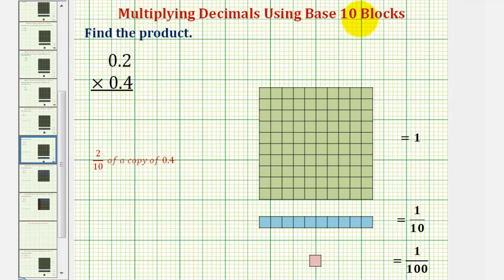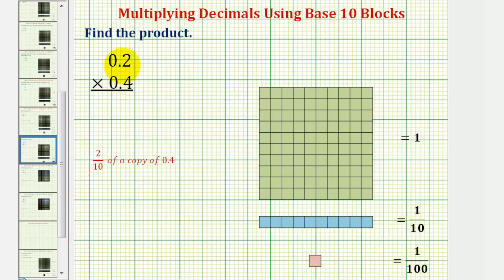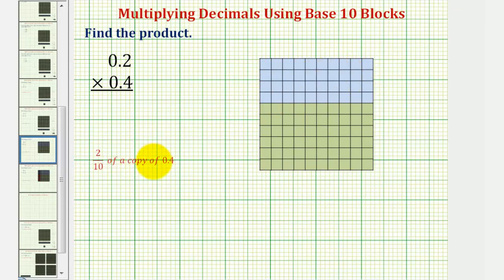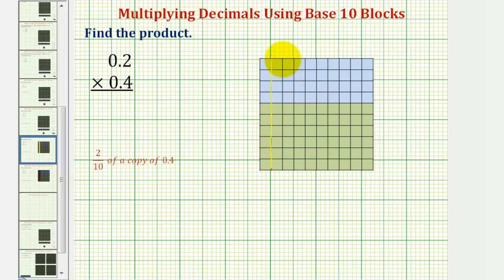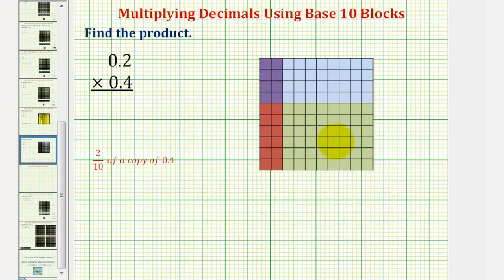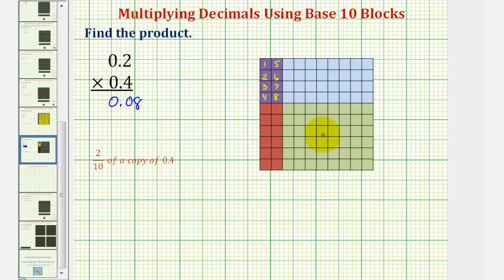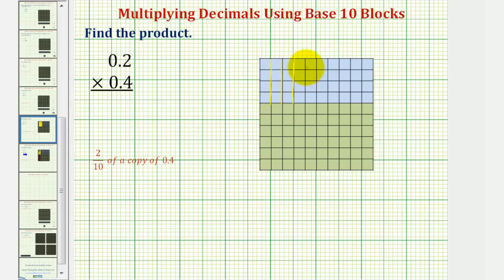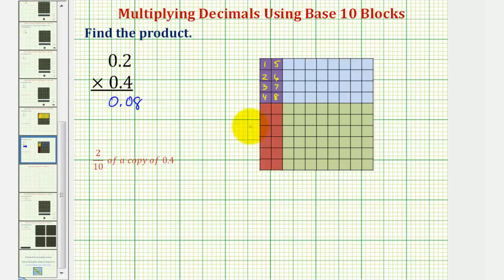Ex: Determine the Product of Two Decimals Using Base Ten Blocks (1 digit)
This video explains how to determine the product of two 1-digit decimals using base ten blocks.